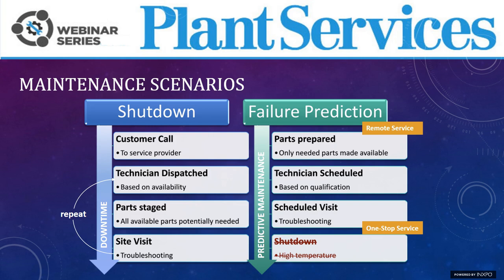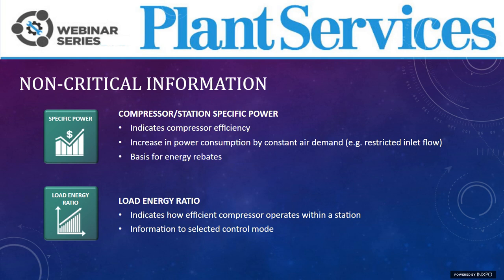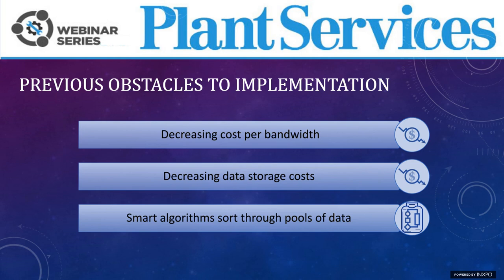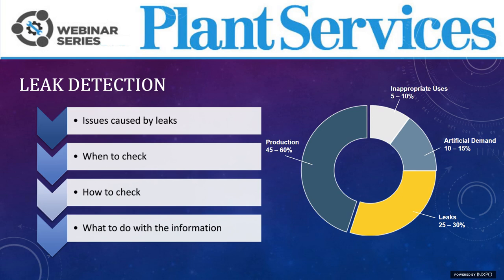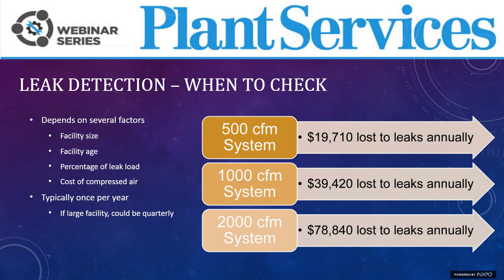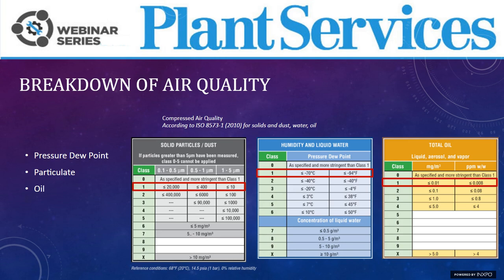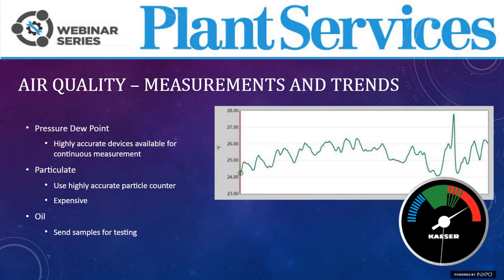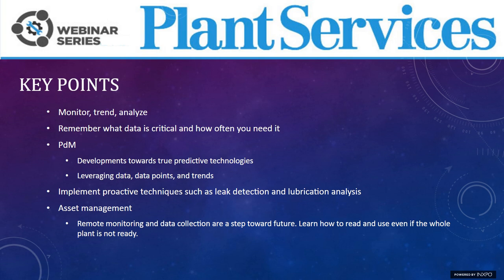Webinar: Using Predictive Technologies with Compressed Air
Webinar with Plant Services
Recorded 08/28/2018
Our Speakers:
Neil Mehltretter, Engineering Manager, Kaeser Compressors, Inc.
Timothy Hitzges, Product Engineer

Compressed air has a major impact on production, with downtime a chief concern for industrial plants. The move towards IoT connectivity offers opportunities to better monitor and manage mission critical equipment, such as compressed air systems. Incorporating predictive technologies into day-to-day operations has the potential to improve reliability, increase uptime, and reduce maintenance costs.

Join compressed air experts Neil Mehltretter and Timothy Hitzges as they discuss ways to proactively improve compressed air system performance such as:
• Lubricant analysis
• Ultrasonic leak detection
• Data collection